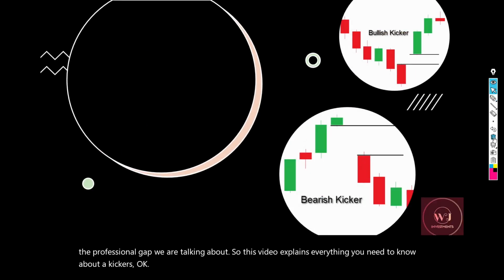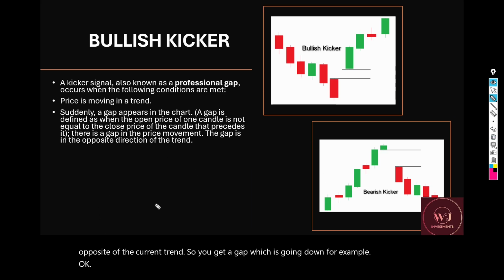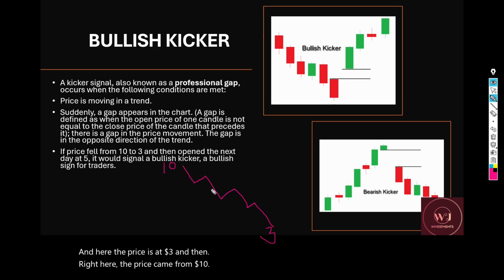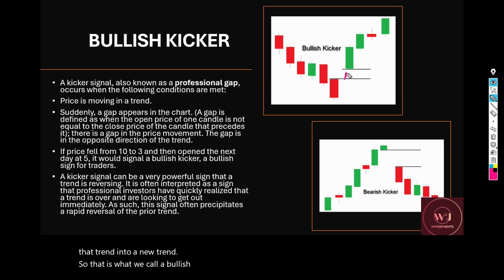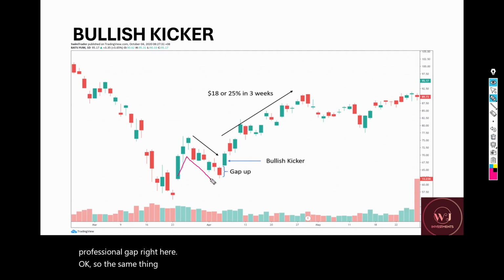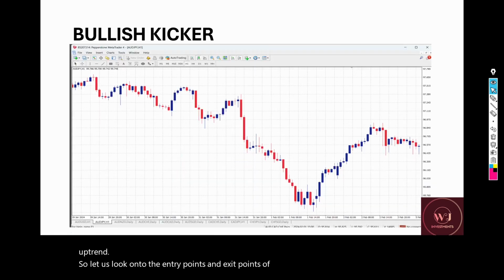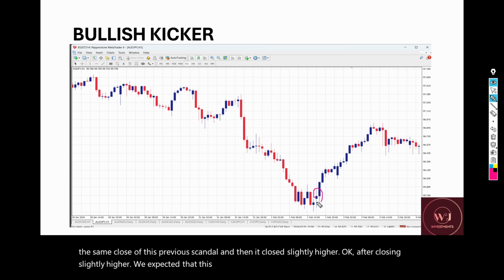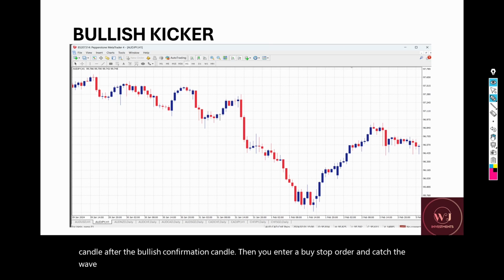Ultimate Guide to Japanese Candle Stick Patterns || Bullish Kicker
A bullish kicker a bullish candle stick pattern, it occurs in a downtrend and signifies a change in trend is going to happen or a big retracement within that current down trend.
A bullish kicker is also known as a bullish professional gap.
It also shows that the professionals are exiting there short trades and therefore a rapid change in trend. @AdamKhoo @thetradingchannel